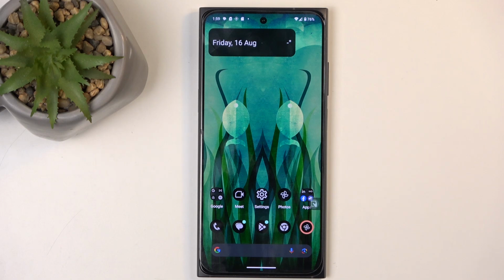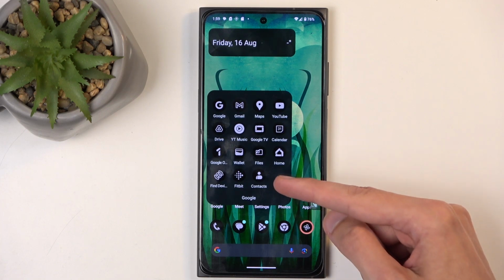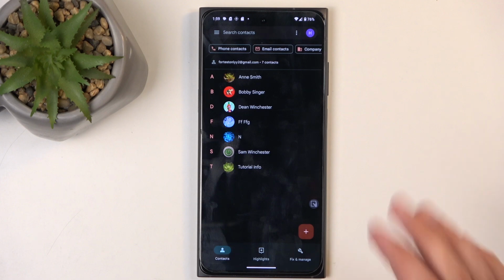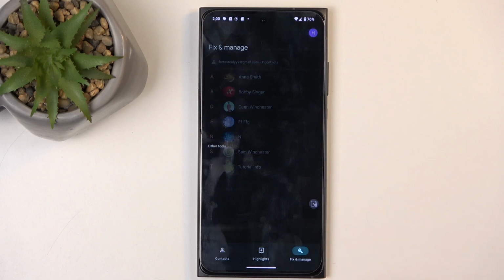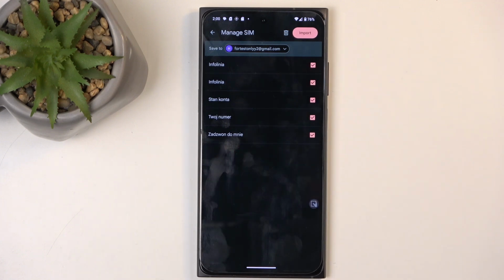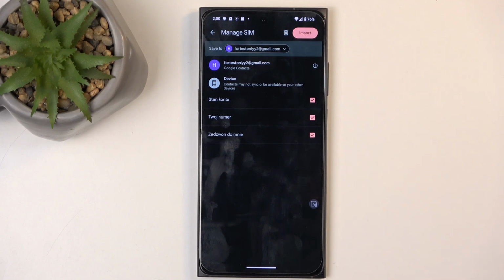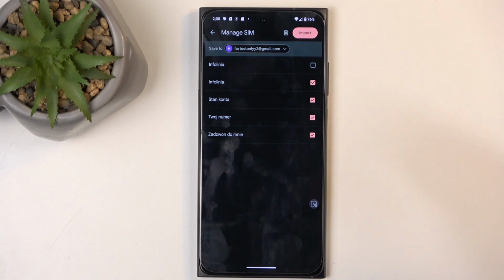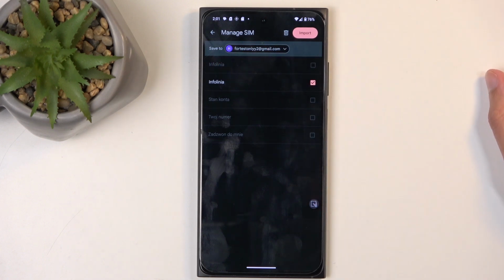How To Import Contacts from SIM Card to HMD Skyline - Transfer Contacts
Ensuring all your important contacts are seamlessly imported to your HMD Skyline is crucial for staying connected without missing a beat, so if you're ready to learn how to Import Contacts and Transfer Contacts effortlessly from a SIM card, then this guide is perfect for you. Just look up and let our expert show you how to perform this operation without any issues, let's get started!

How To Import Contacts from SIM Card to HMD Skyline? How to Transfer Contacts in HMD Skyline? How to Sync Contacts in HMD Skyline?